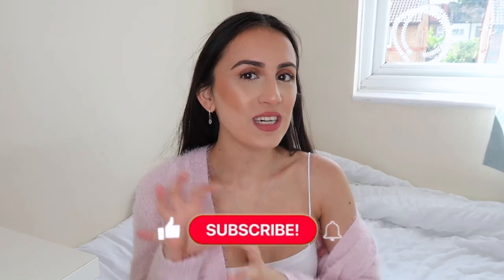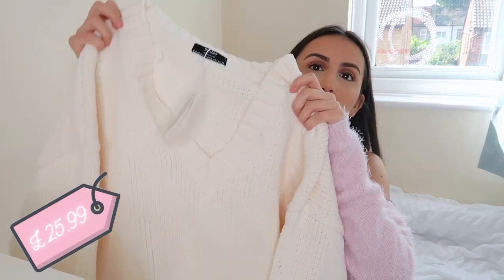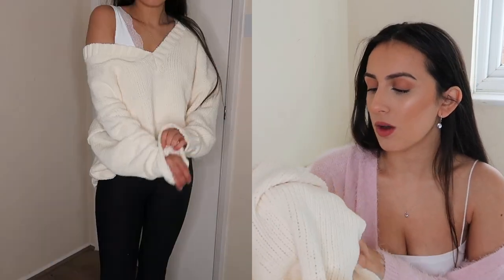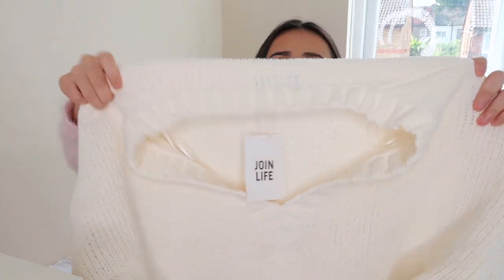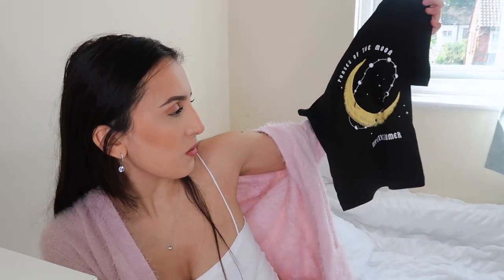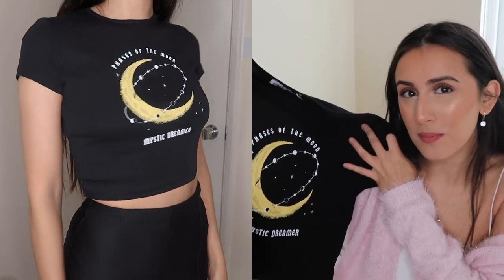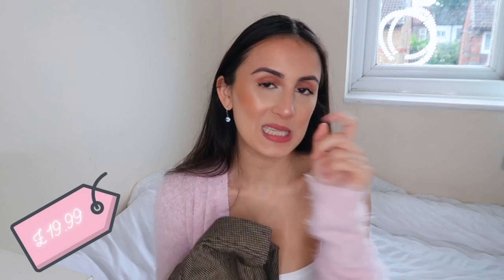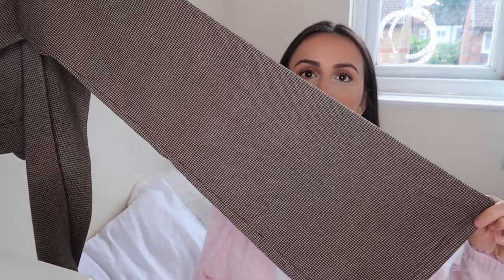AUTUMN / FALL CLOTHING TRY ON HAUL 🍁. SEPTEMBER 2020. Asos, Bershka, Stradivarius and more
Todays video is a Autumn / fall clothing haul September 2020. Including brands such as ASOS, BERSHKA, STRADIVARIUS, DAISY STREET, NEW LOOK  and many more. I cannot wait for you to see this video as this is probably one of my favourite hauls yet. Autumn/fall is definitely one of my favourite season.

If you have seen my other videos you know how much i love the brands bershka, and stradivarius and they are the sister brands of Zara and let me tell you. I was obsessed with the items i got from them.
This video is going to be including all the cute autumn pieces such as jumpers, jeans, flared trousers and cardigans. Autumn / fall is definitely my all time favourite season and whats more better than buying a new wardrobe for a new season?